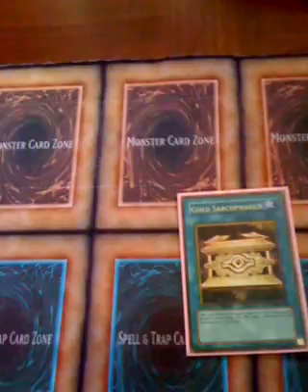Flamvell Deck. New Format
Yo.Just an update on my flamvell deck